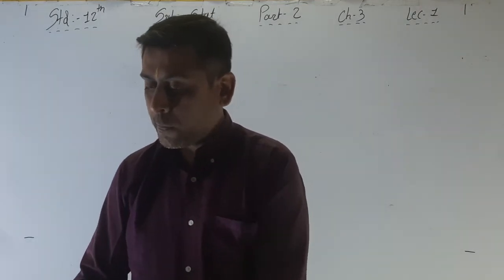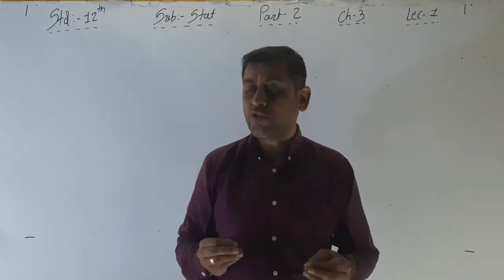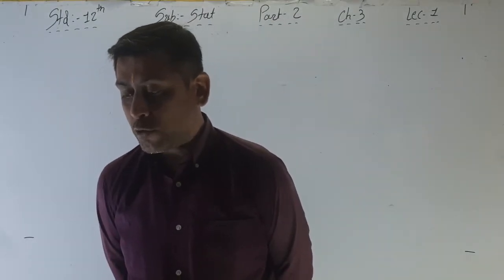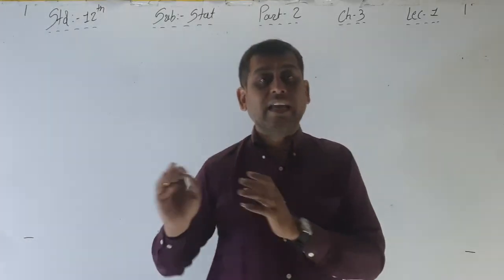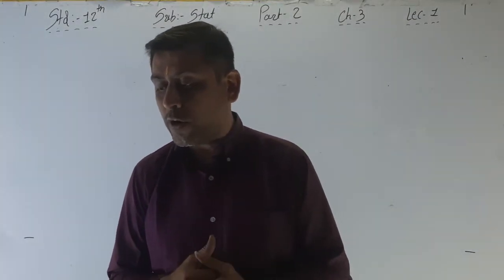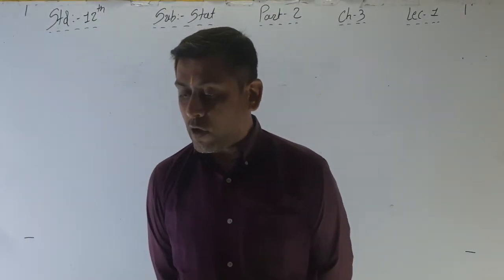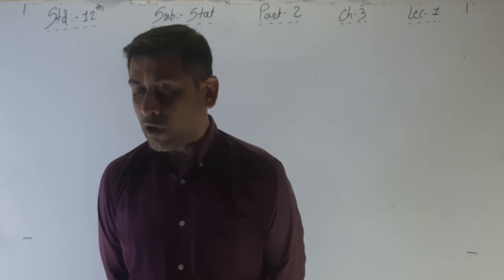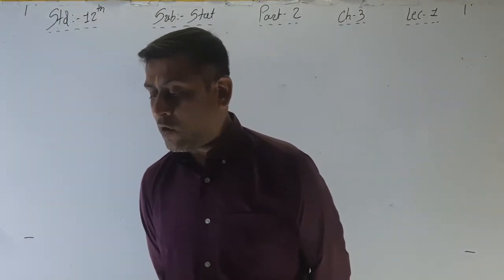STATISTICS : PART : 2 : CH : 2 (LECTURE : 60) : BY DIPESH SIR